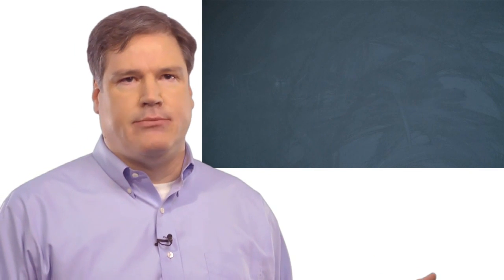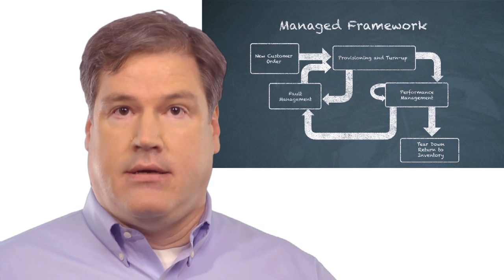Chalk Talk: The MEF's Carrier Ethernet 2.0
Ciena's John Hawkins talks about the Carrier Ethernet 2.0 (CE2.0) specifications from the Metro Ethernet Forum (MEF).

View White Paper: Built for Speed: Differentiating the Ethernet Service Experience